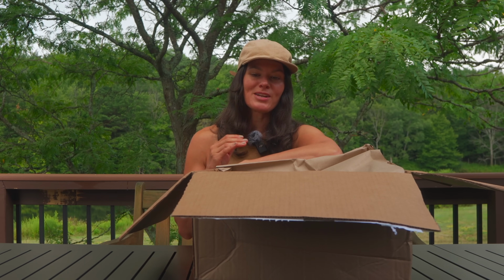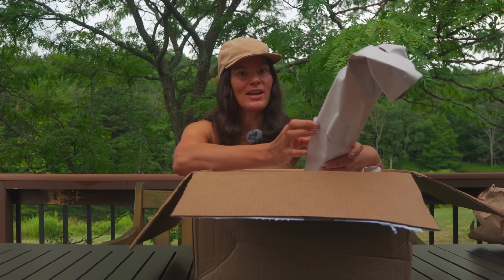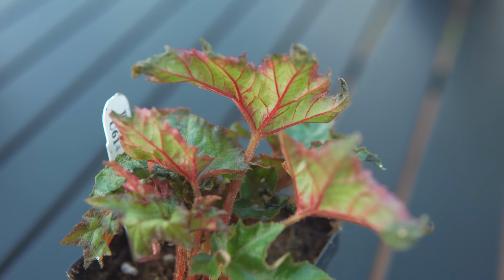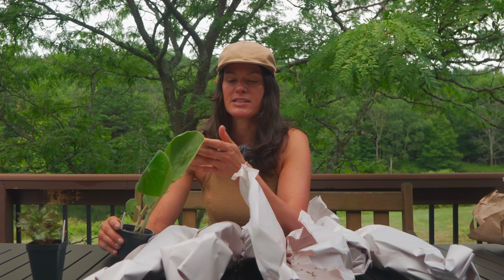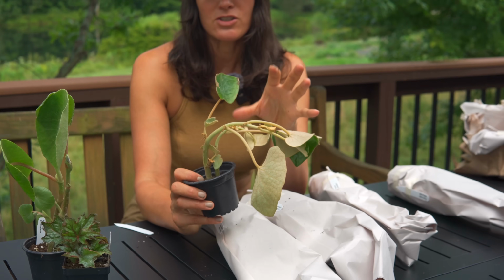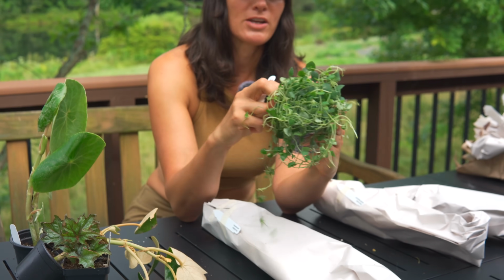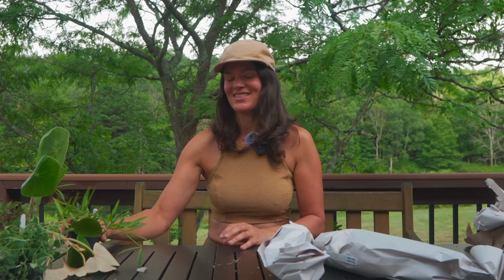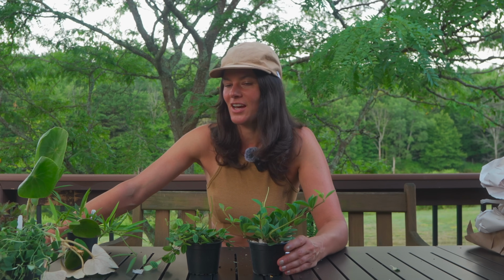Houseplant Unboxing with STEVE'S LEAVES — Ep. 387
Believe it or not the first unboxing I ever did with Steve's Leaves was SEVEN years ago now. Wow. Well, I've had a couple more unboxings in between, but I haven't done one in a while, so let's revisit with some special plants.

Steve's Leaves is generous to give our viewers 15% off their orders with the code SUMMERRAYNE15, which you can also access by heading over Auction, sale, and what you see is what you get items do not qualify. Thanks Steve and Team!

 😎 COOL STUFF  ↴
ONLINE COURSES:
➨ A Beginner's Course to Houseplants: